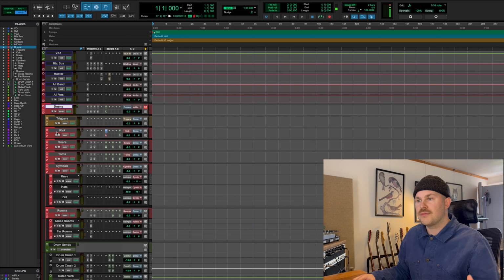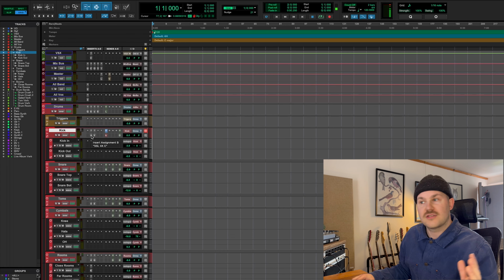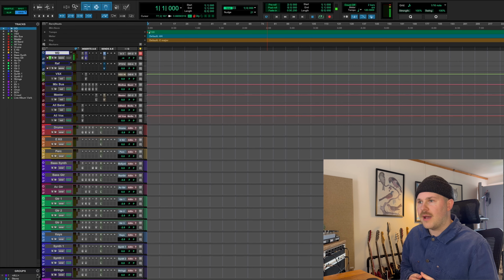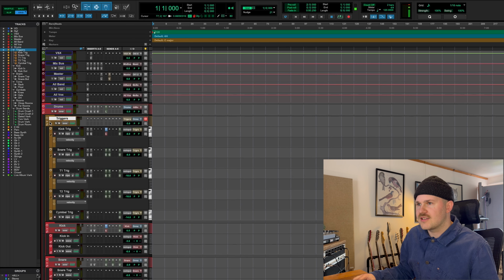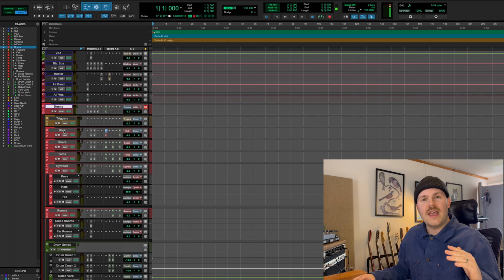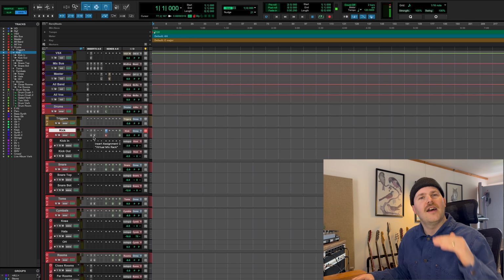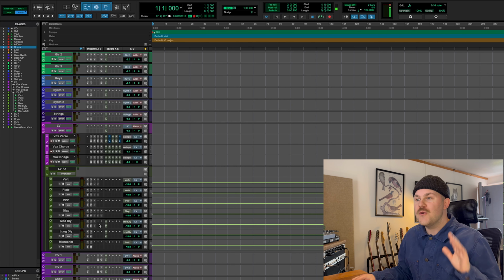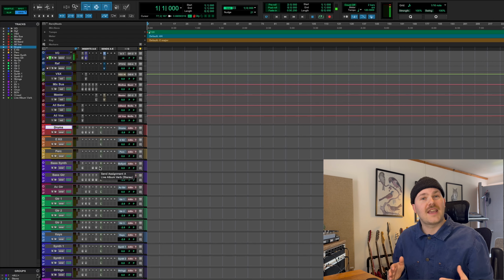Why Mix Templates Are A Game Changer | Drum Sample Shop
Enhance your workflow with Mix Templates!
Are you tired of wasting precious time setting up your sessions for every mix? Say goodbye to the hassle and hello to efficiency with mix templates! In this video, Jonny explores how mix templates revolutionized his workflow and now yours as well, allowing you to focus more on creativity and less on technicalities.

🎚️ Streamline Your Setup:
With mix templates, you can pre-configure your sessions with your favorite plugins, routing options, and track settings. No more starting from scratch each time you begin a new project. Dive straight into the creative process!

🎧 Achieve Consistency:
Consistency is key in music production. Mix templates ensure that your mixes maintain a cohesive sound from project to project. Whether you're working on a single or a full album, your mixes will have that professional polish every time.

🔊 Boost Productivity:
By eliminating repetitive tasks, mix templates save you valuable time and energy. Spend less time tweaking settings and more time refining your sound and experimenting with creative ideas.

📈 Maximize Creativity:
With the technical aspects taken care of, you're free to focus on what really matters – your music. Whether you're mixing, or mastering, mix templates provide a solid foundation for unleashing your creativity.

Don't miss out on the latest gear walkthroughs, music production tips, and much more.